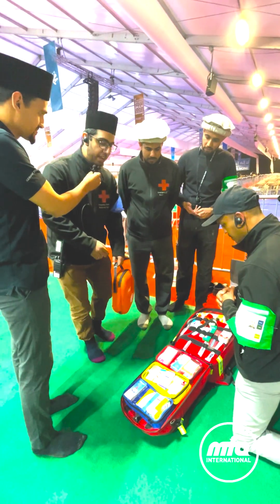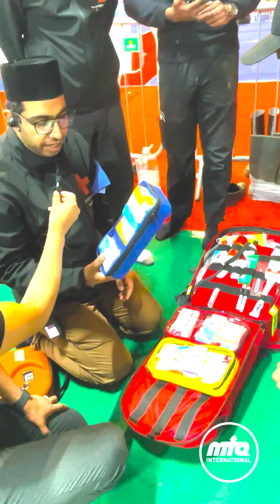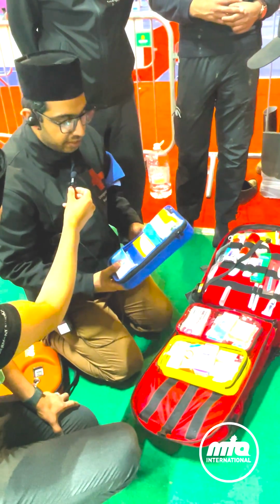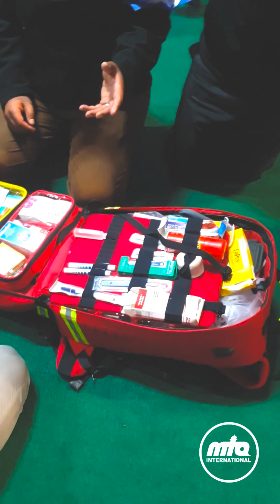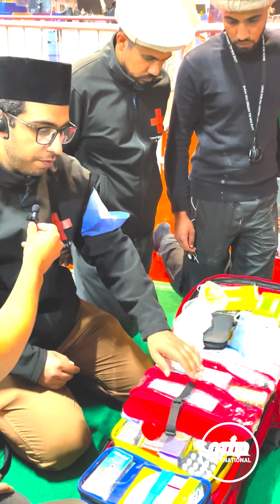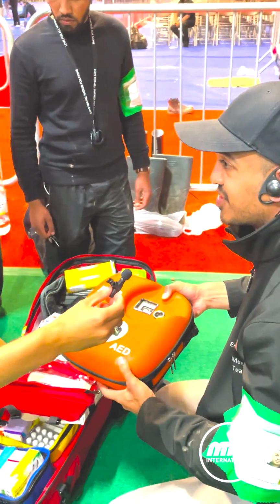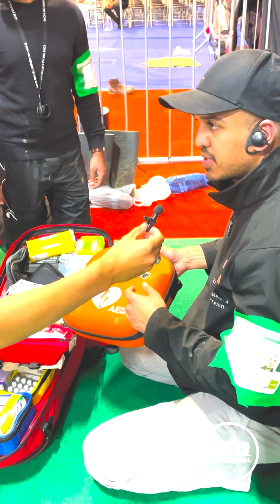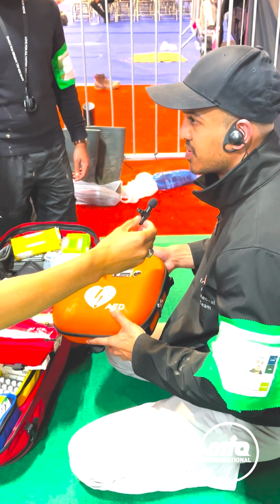What's inside this red bag that you may have seen around the Jalsa Salana UK site?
You may have seen this bag around the site at Jalsa Salana UK 2023. Did you wonder what was inside?

Follow jalsaconnect on